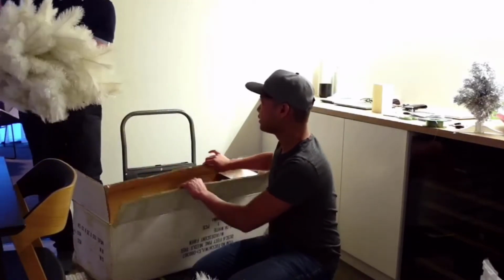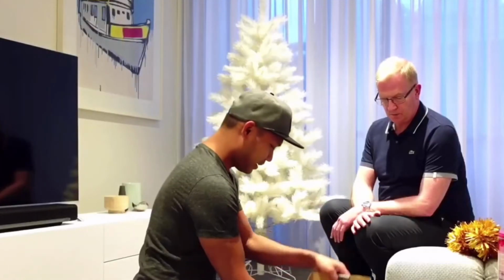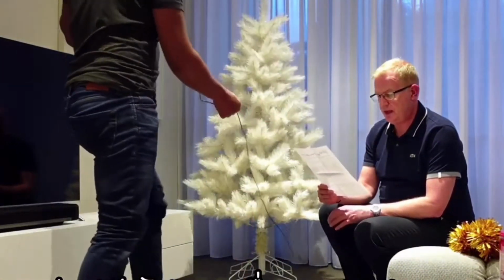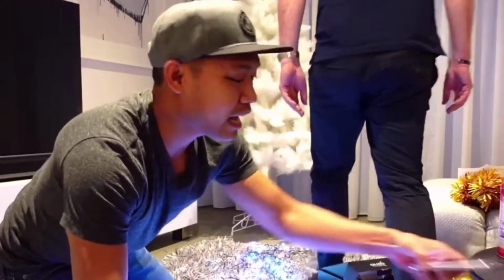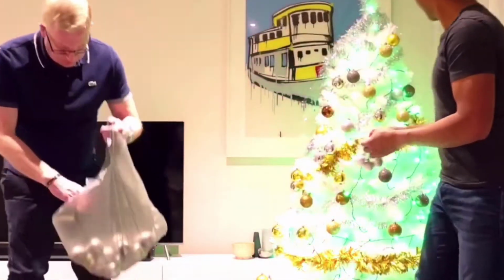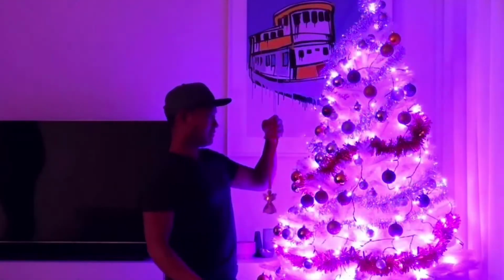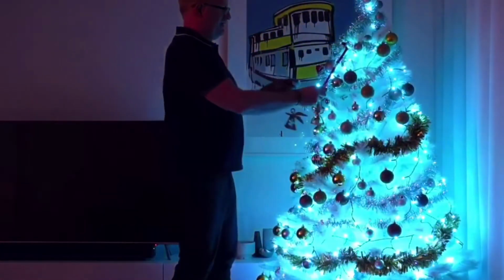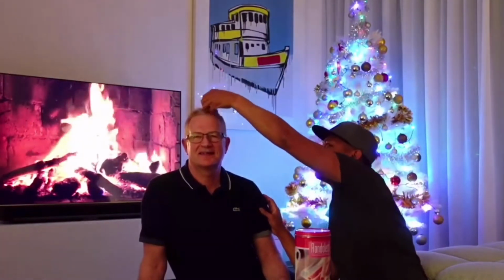COUPLES CHRISTMAS TREE DECORATING Gay Couple vlog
COUPLES CHRISTMAS TREE DECORATING Gay Couple vlog 2020
gay couple vlog channel
gay couple vloggers